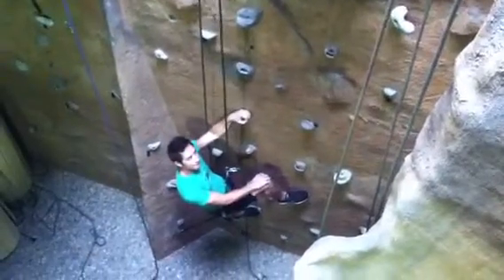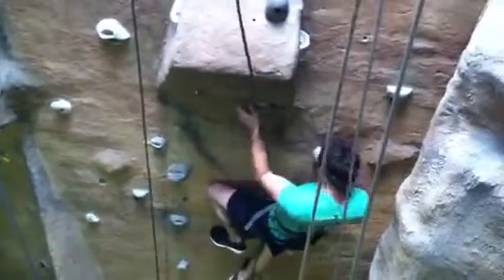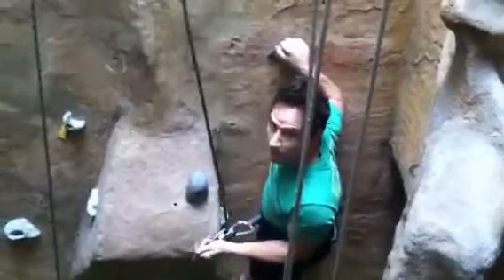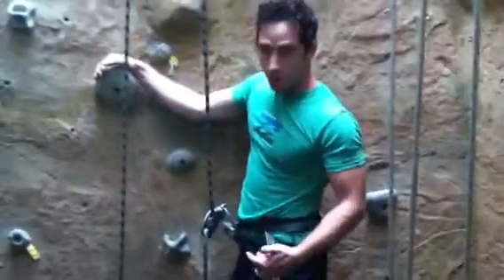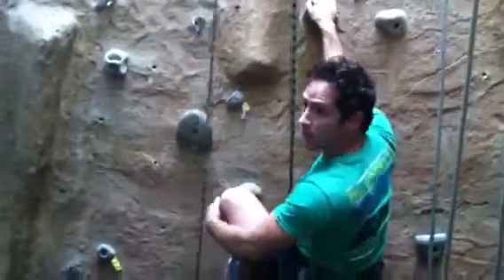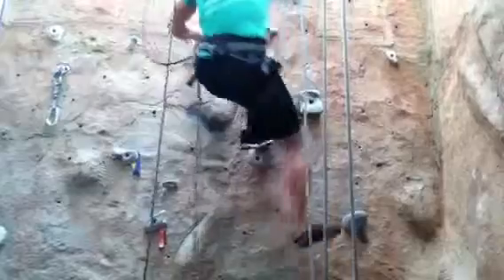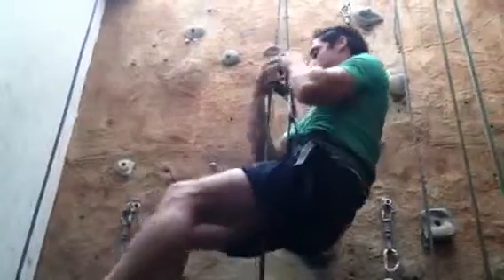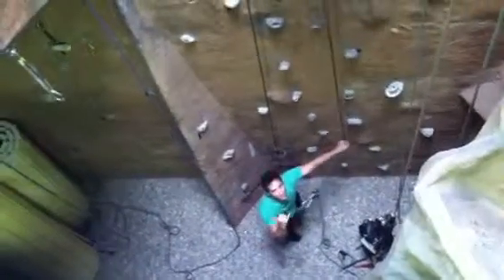Rock climbing at the Lab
New training aspect if The Lab